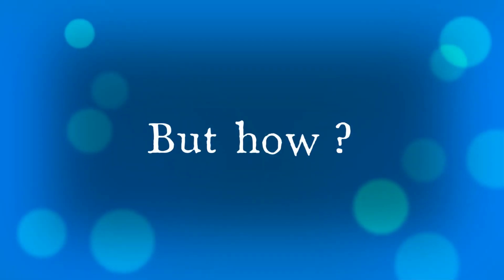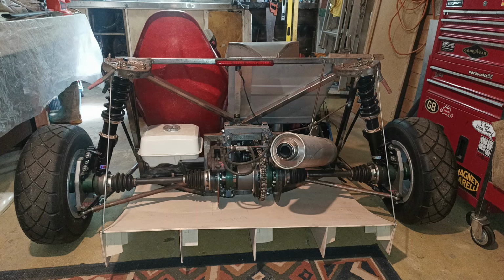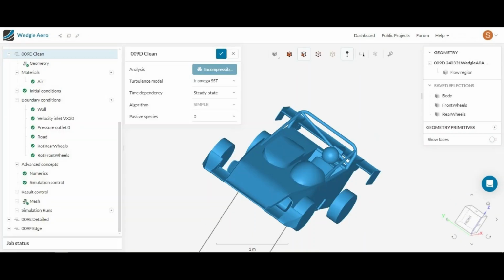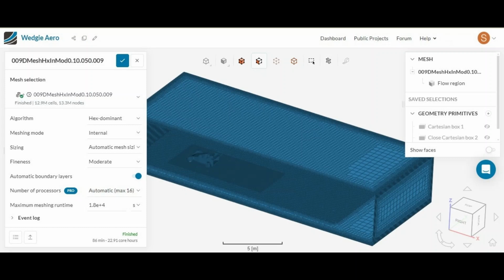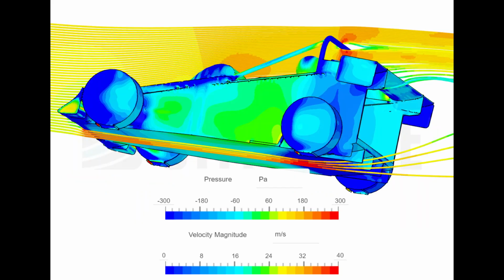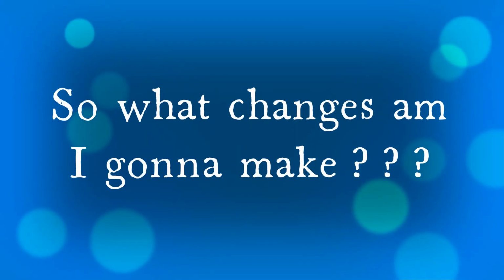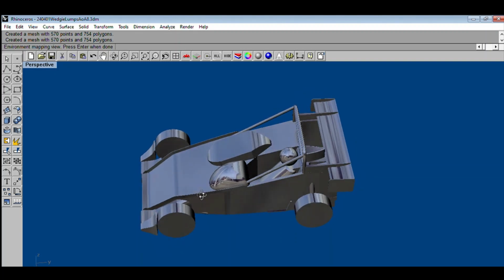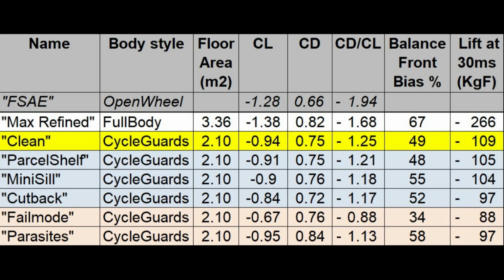Gone With The Wind: CFD used to design a body for a diy hill climb car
The Wedgie is a bike engine hill climb car. It needs a simple lightweight body. In this video I use Simscale CFD to design a body that produces good downforce - drag be damned. This is ghetto car design. I barely know what I'm doing. If you are an amateur car builder feeling your way through this topic then this vid is for you!

Errata:  Table row headed 'Parasites'; Column 'Lift at 30ms' should show  -110KgF
              Table row headed 'Failmode'; Column 'Lift at 30ms' should show    -77KgF

Credit FSAE Table:  Ioannis Oxyzoglou Diploma Thesis, DESIGN & DEVELOPMENT OF AN AERODYNAMIC PACKAGE FOR A FSAE RACE CAR, University Of Thessaly